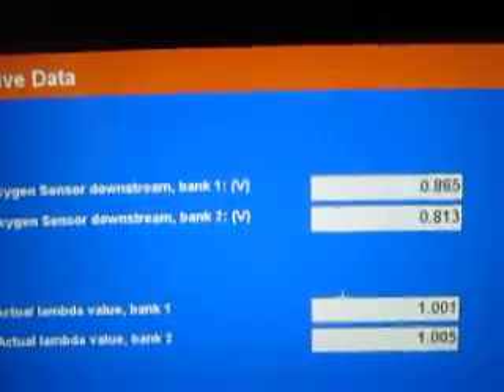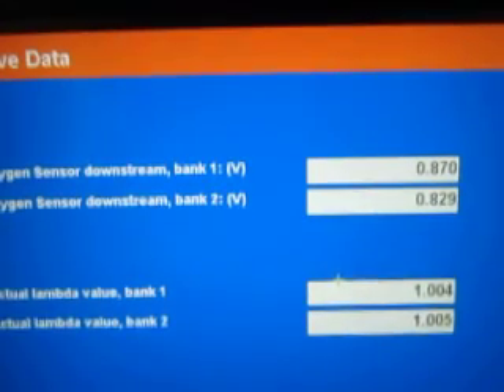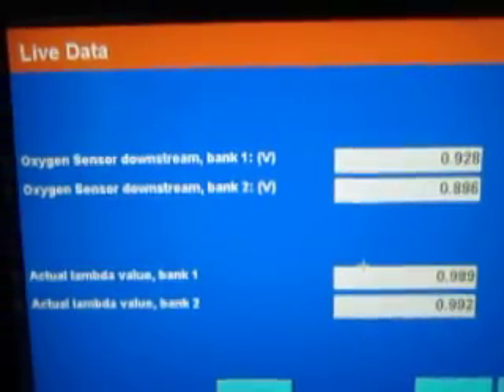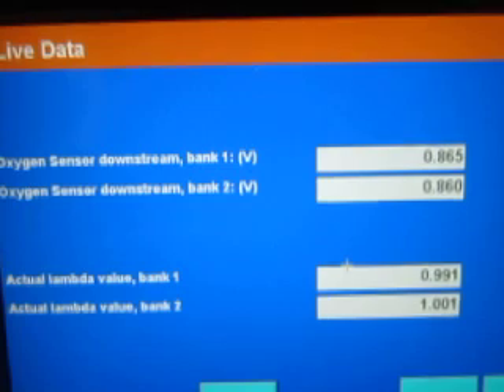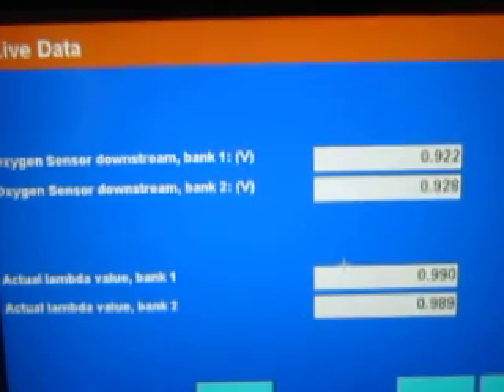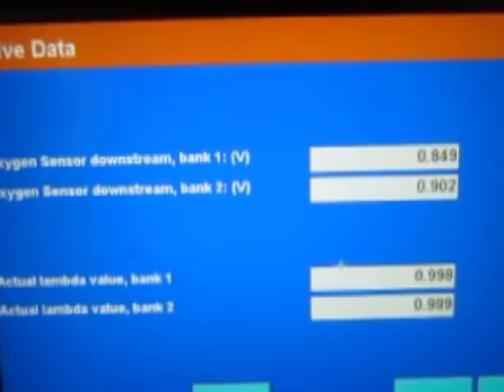P0431 Cat Inefficiency on 2006 Porsche Cayman S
Here, using the Autologic, we diagnose a P0431 Catalytic Inefficiency DTC in a few minutes.  First the Autologic confirms the PCM does not need a software update.  Then we check fuel trim and it is -1.3 %, which is good.  Last, we look at rear oxygen sensor data and are able to confirm that this vehicle needs a catalytic converter.